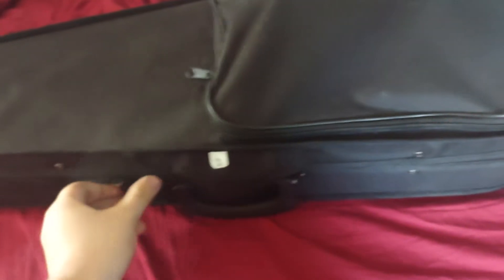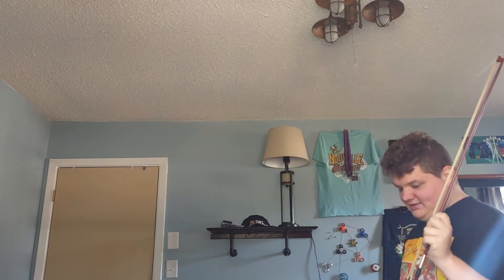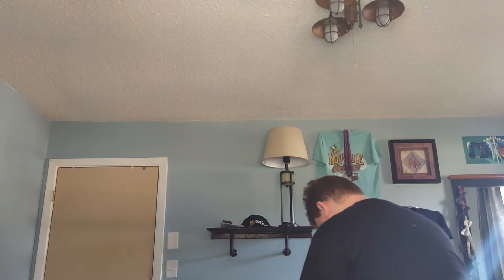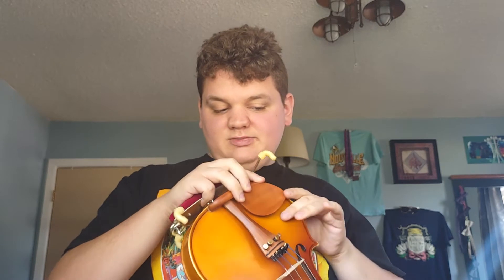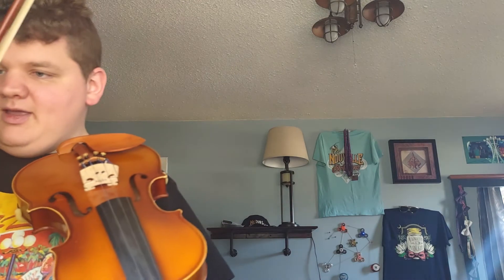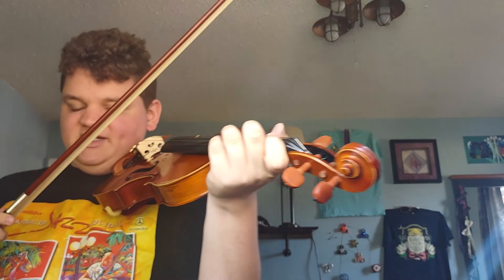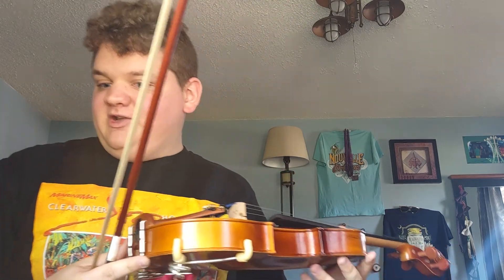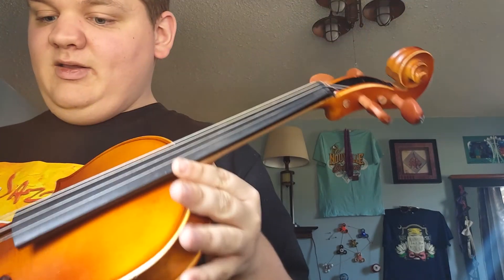demonstrating my new violin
the song is called annie laurie